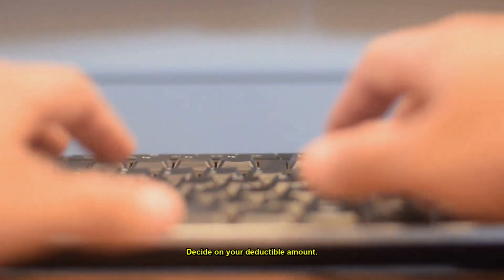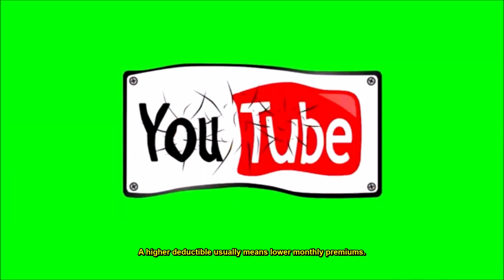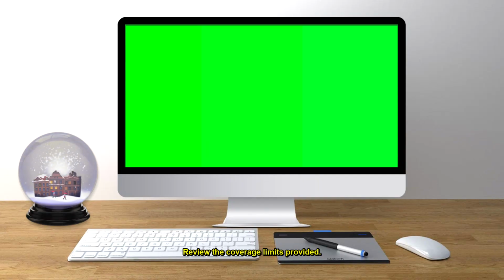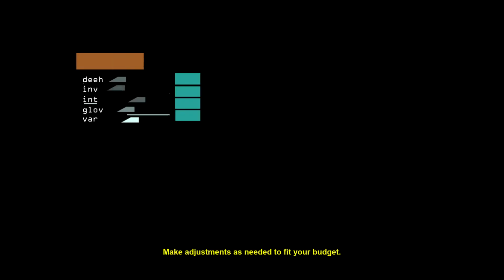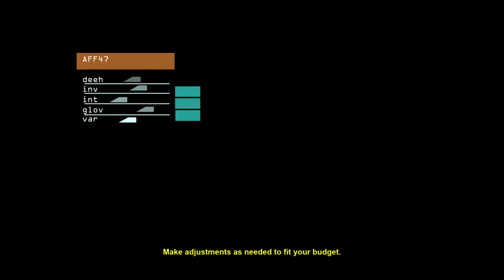How to create a home insurance plan with Farmers - Easy Tutorial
In this easy-to-follow tutorial, we guide you through the process of creating a comprehensive home insurance plan with Farmers Insurance. Whether you're a first-time homeowner or looking to update your existing policy, we cover everything you need to know, from understanding coverage options to customizing your plan to fit your needs. Join us as we simplify the steps to ensure your home is protected against unexpected events.